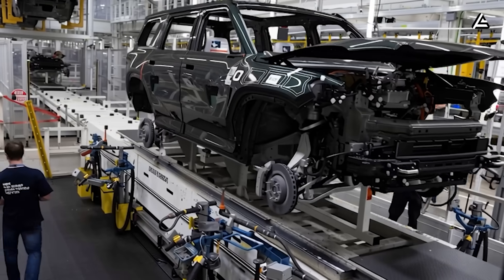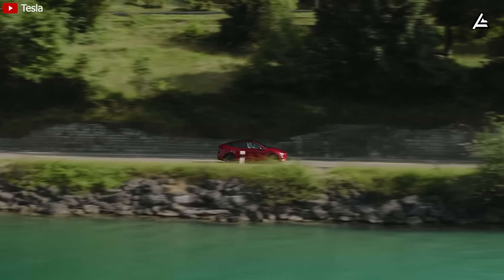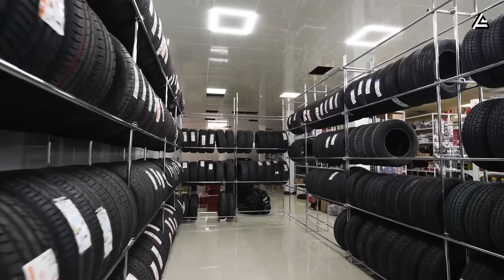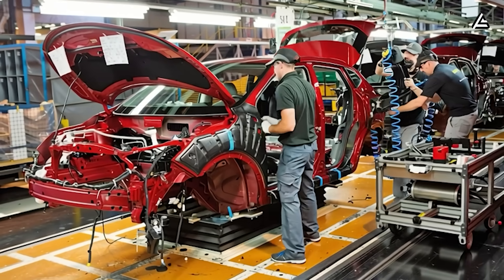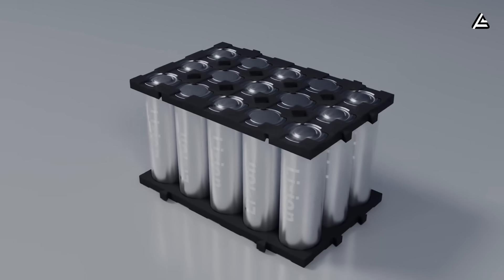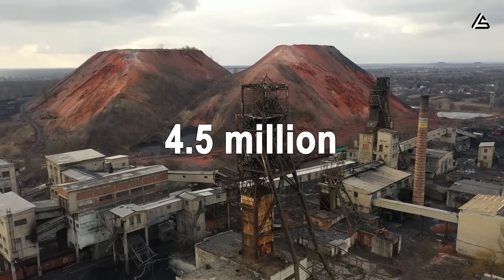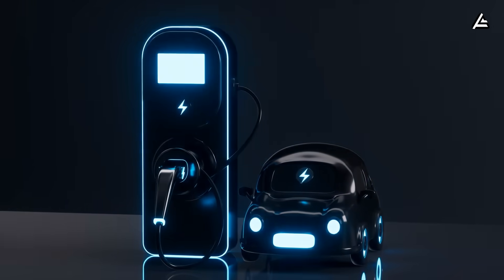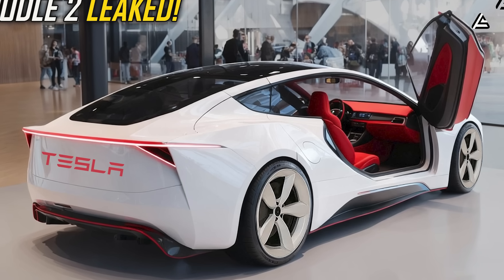Elon Musk Announced 2026 Tesla Model 2's 3 All-New Features. End Of China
00:00 Intro
01:30 Feature #1 – Next-Gen Platform: How Can Tesla Build a Car 40% Cheaper and 50% Faster Than the Model 3?
05:04 Feature #2 – Aluminum-Ion Battery: Can Tesla’s 2026 Breakthrough End China’s Grip on EV Batteries?
09:35 Feature #3 – AI-Driven Cabin & HW5 Autonomy: Can Tesla’s Next Brain Outthink China’s Smart EVs?
12:39 Autro

Elon Musk Announced 2026 Tesla Model 2's 3 All-New Features. End Of China .In the latest fly-over footage from Joe Tegtmeyer at Tesla’s Gigafactory Texas in Austin, hundreds of compact vehicle bodies are being assembled simultaneously. Based on their smaller size and production layout, analysts believe these could be Tesla’s long-rumored Model 2 prototypes — the affordable EV set to launch in 2026.

Elon Musk Announced 2026 Tesla Model 2's 3 All-New Features. End Of China. Meanwhile, over at Fremont Factory, similar test units have been spotted moving through evaluation zones, while the Cybercab continues internal crash-testing. All signs suggest Tesla has entered the pre-production phase for its Next-Gen Platform 1 (NGP1) — the same architecture that may also underpin the company’s next surprise: the Tesla Model 2!

Elon Musk Announced 2026 Tesla Model 2's 3 All-New Features. End Of China. So what are the three all-new features we found on 2026 Model 2? Could these upgrades really end China’s dominance in the EV market? And what do they mean for everyday drivers looking for a real Tesla at an affordable price? We’ll break it all down — right here, in today’s video.
You’re watching Auto Gear Shift — the channel that cuts through the noise to bring you real, data-driven Tesla news and analysis, not recycled rumors. Your click helps us keep independent coverage rolling.